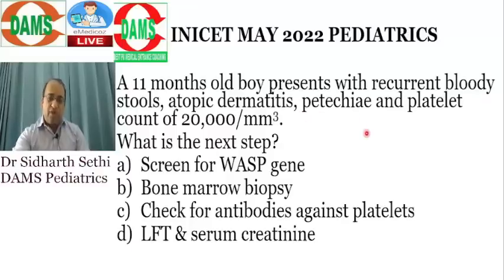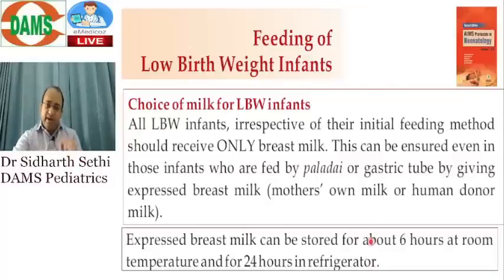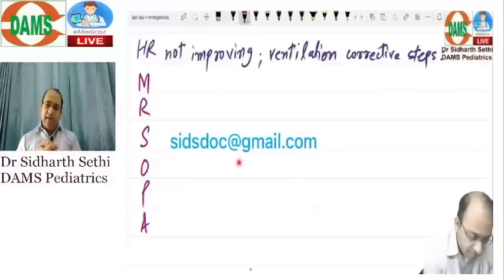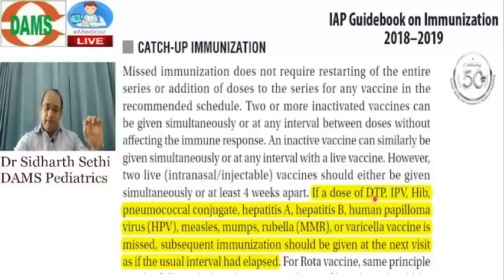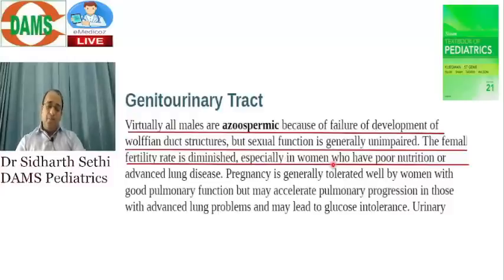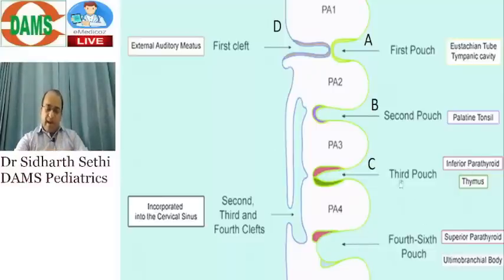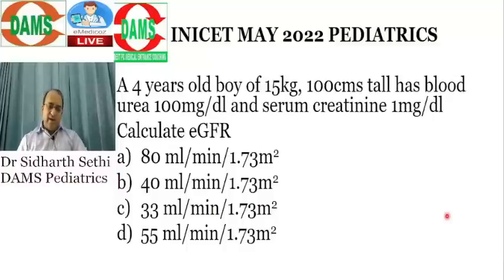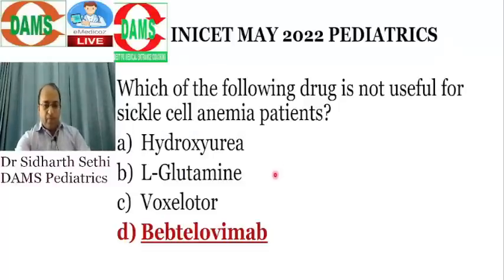INICET May 2022 Recall || Pediatrics || Dr. Sidharth Sethi